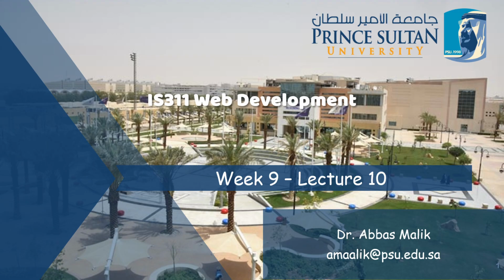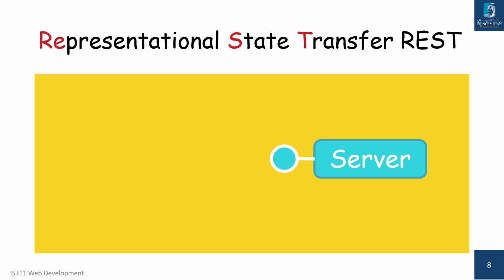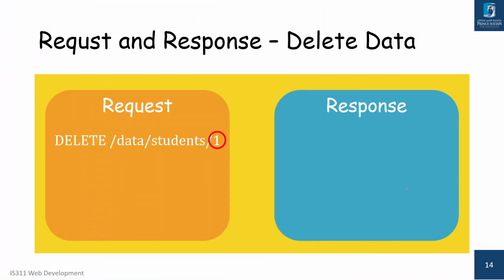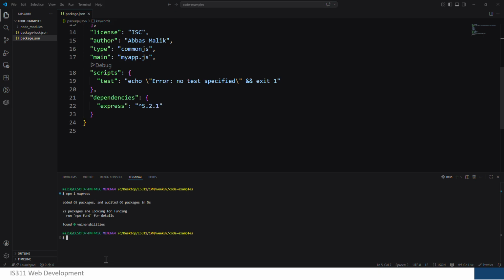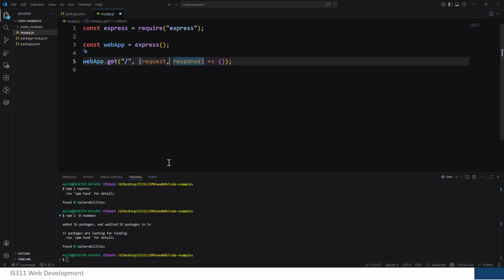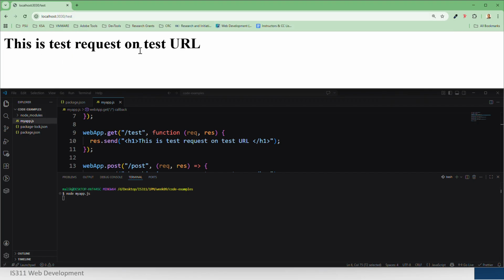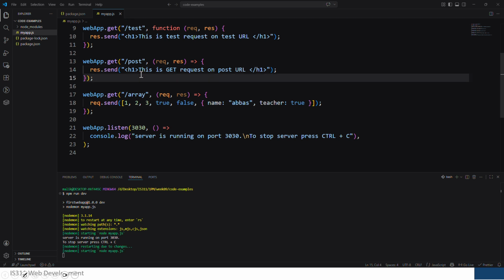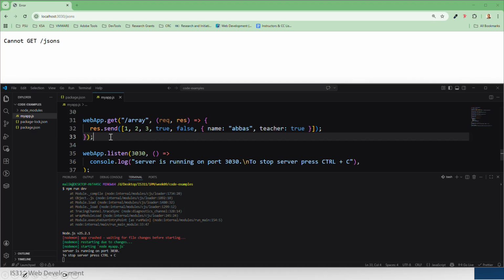Full Stack Web Dev – Lec 10 (Part I) Introduction to Express.js and Building RESTful Web Services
Full Stack Web Development – Lec 10 (Part 1) Introduction to Express.js and Building RESTful Web Services
🔹 Course GitHub Repository:
This lecture, presented by Dr. Abbas Malik, introduces Express.js, a powerful and lightweight web framework for Node.js that simplifies building web applications and RESTful APIs.
Key Topics Covered:
• From Node.js to Express.js: Understanding why frameworks like Express streamline web development compared to raw Node.js HTTP modules.
• Express.js Features: Lightweight architecture, easy development, dynamic HTML generation, MVC design pattern, and event-driven callbacks.
• CRUD Operations: Understanding Create, Read, Update, and Delete operations in web applications.
• HTTP Methods: GET, POST, PUT, DELETE and their roles in RESTful API design.
• Request and Response Structure: How clients interact with servers through HTTP requests and responses.
• Setting Up an Express Project: Initializing a Node.js project with npm, installing Express, and using nodemon for automatic server restarts.
• Building Routes: Creating GET endpoints to handle client requests and send responses.
• RESTful Web Service: Building a student management web service with proper routing structure.
Practical Examples Included:
• Creating an Express application from scratch.
• Setting up nodemon for efficient development workflow.
• Implementing a root route that returns "Hello World" messages.
• Building an array endpoint that returns JSON data.
• Understanding package.json configuration and dependencies.
Learning Outcomes:
By the end of this lecture, you will be able to set up an Express.js project, understand RESTful API concepts, create routes for handling HTTP GET requests, and use nodemon to streamline the development process.
Reference Resources:
• Node.js Official Documentation
This lecture provides a solid foundation for building scalable and maintainable web applications and APIs using the Express.js framework.